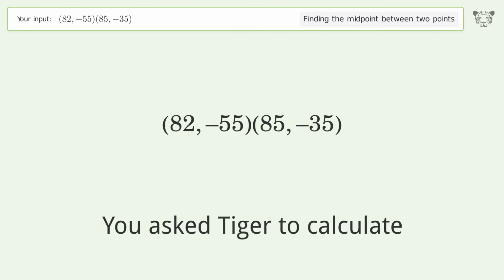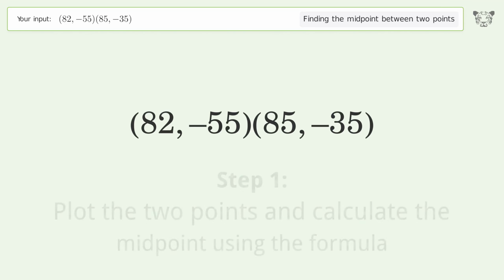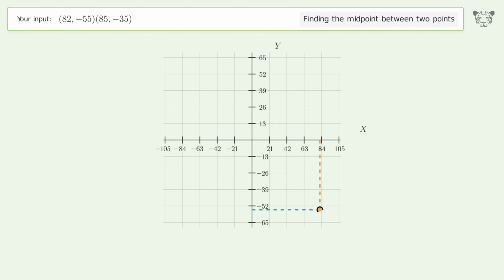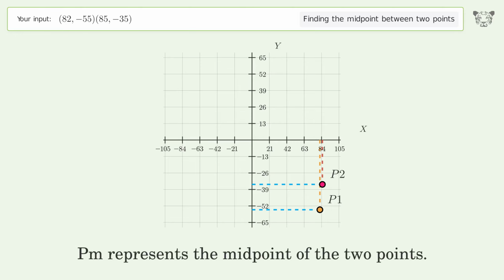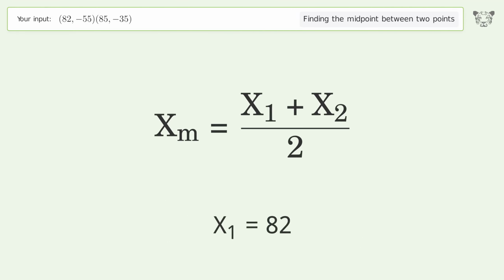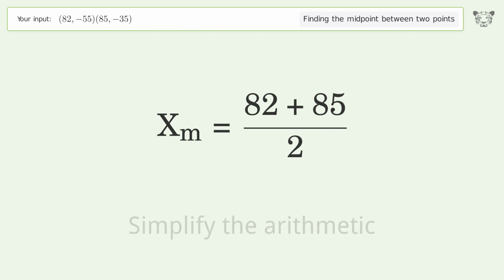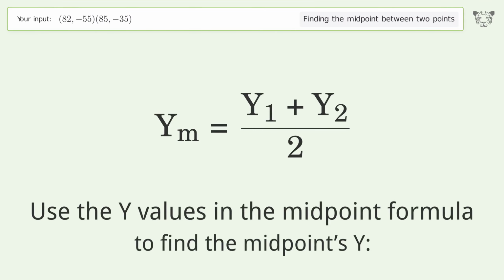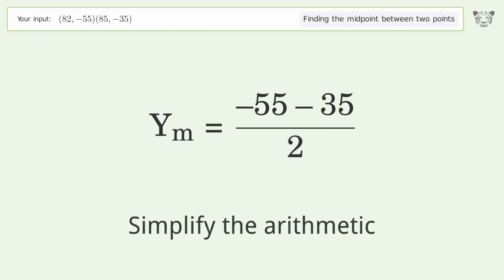Find the midpoint between two points p1 (82,-55) and p2 (85,-35): Step-by-Step Video Solution